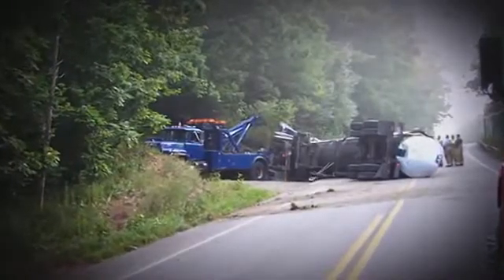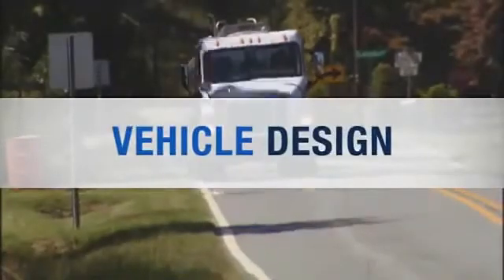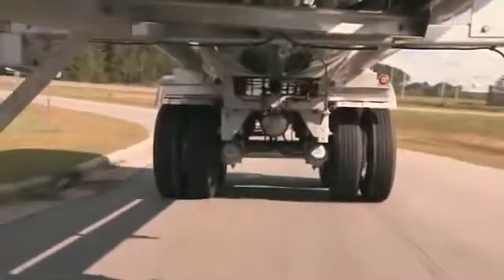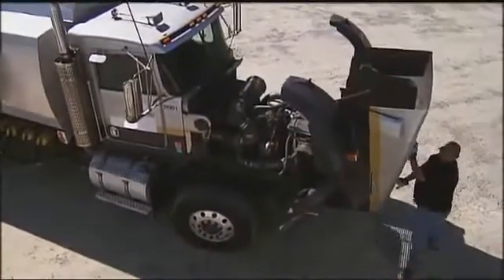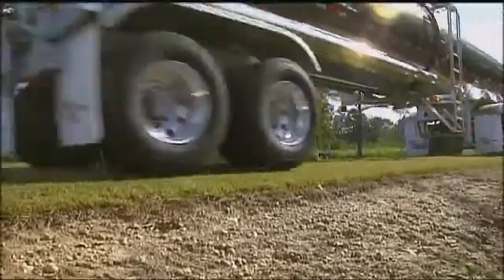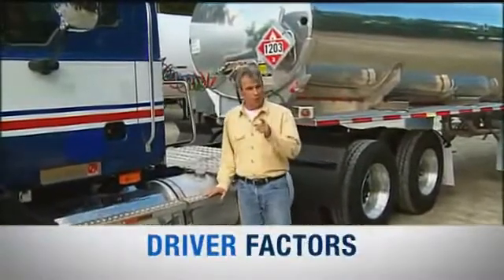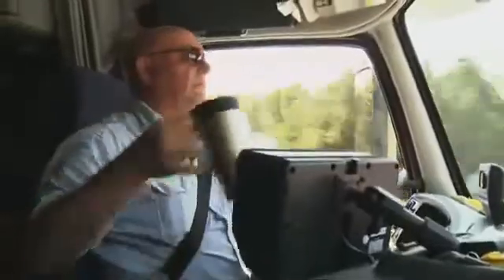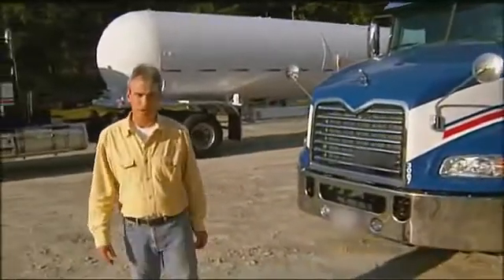FMCSA PHMSA Cargo Tank Driver Rollover Prevention Training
This training video covers the four approaches to reducing cargo tank truck rollovers:

- Vehicle design and performance
- Load effects
- Highway factors
- Driver factors

Over 78% of rollovers involve driver error. As a driver, YOU are the critical component for preventing rollovers. The preview above highlights what you’ll see in the full 17-minute video.